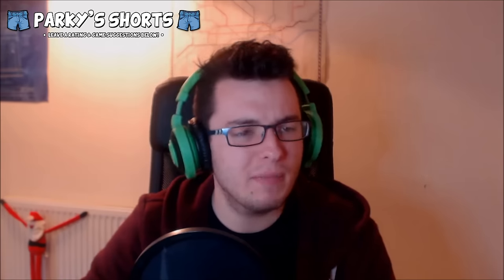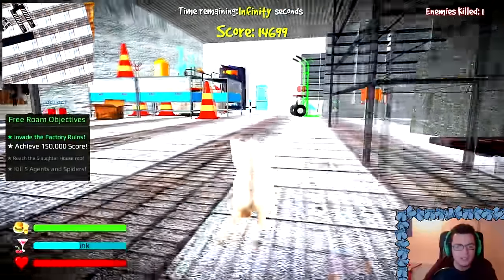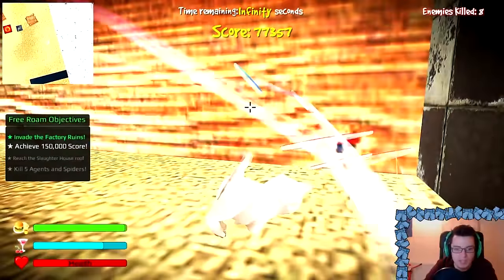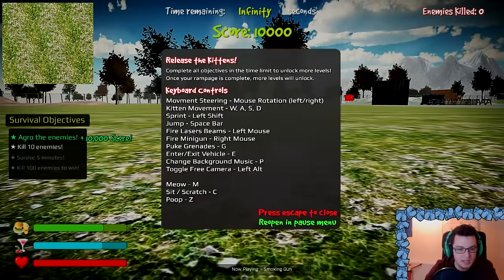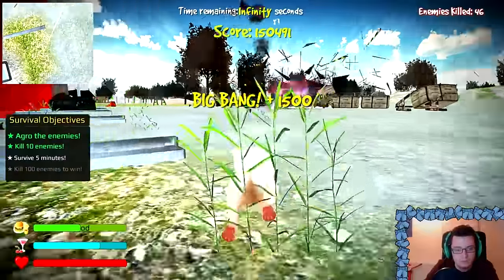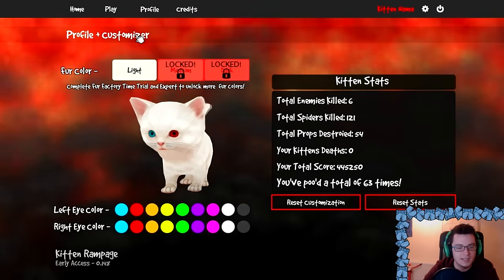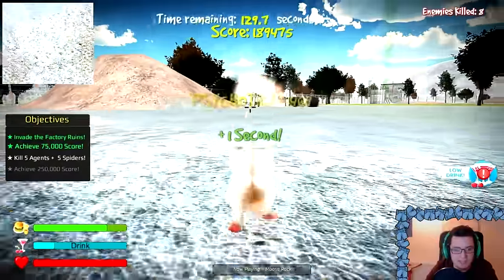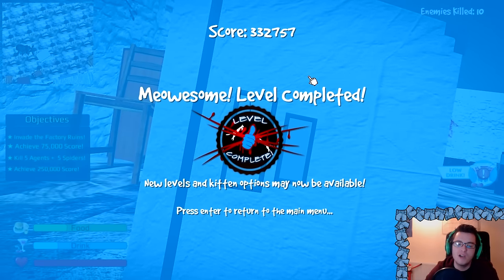Parky's Shorts - IMA FIRIN MA LAZAR - Kitten Rampage Let's Play / Gameplay - Part 1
Welcome to Episode 94 of my Parky's Shorts Series! Today we take a look at Kitten Rampage - it's so cute and deadly!